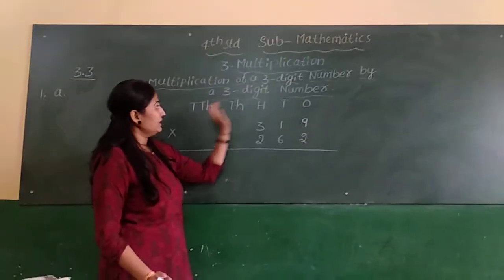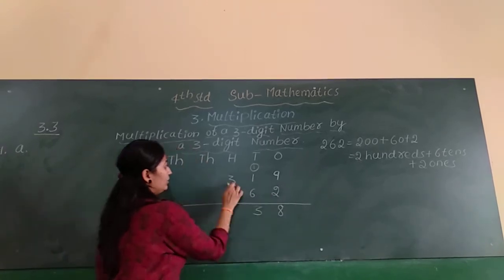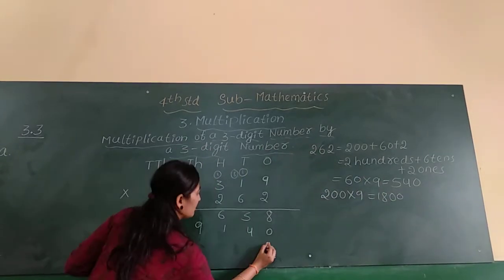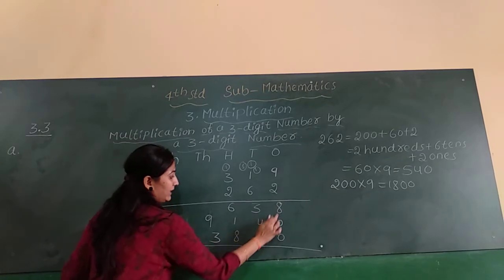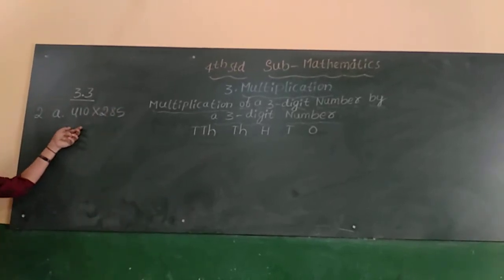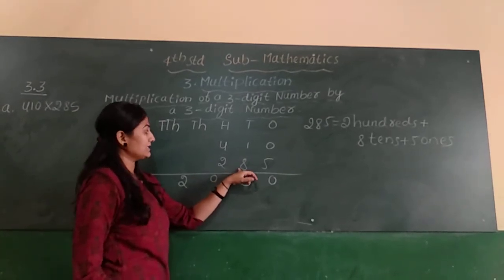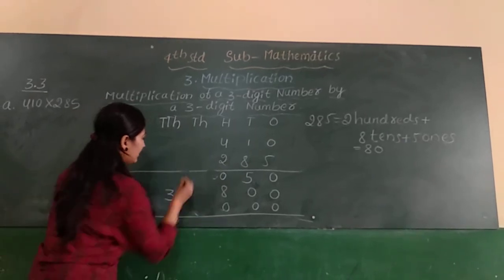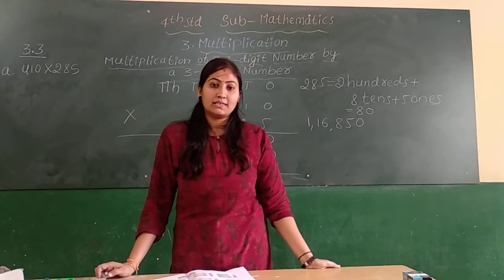RPS 4TH STD MATHS MULTIPLICATION-3 BY DEEPA